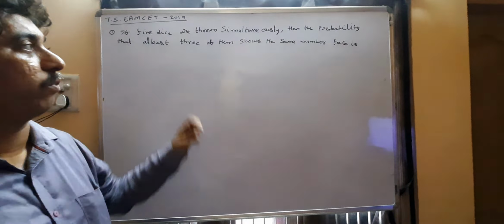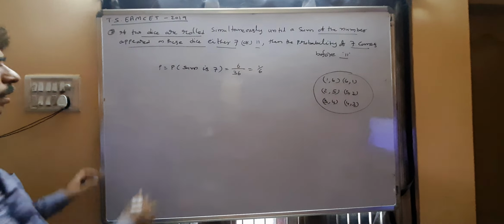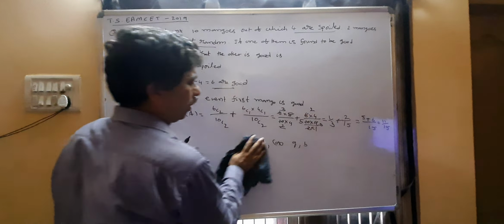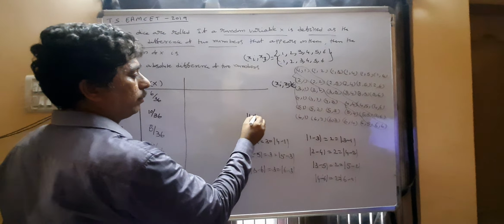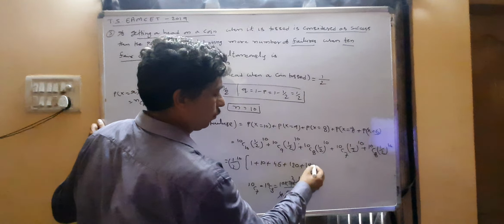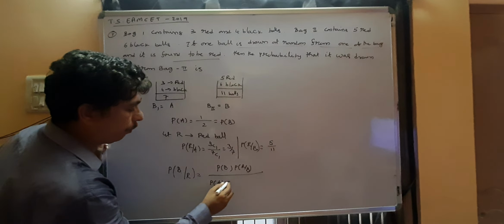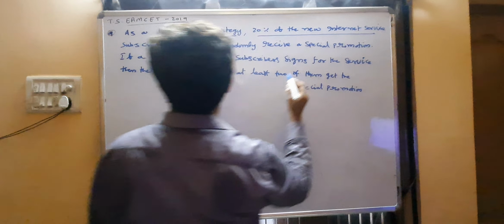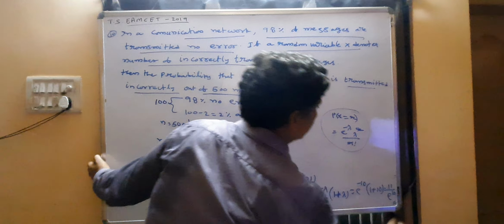T.s. Eamcet probability 2019 (8)